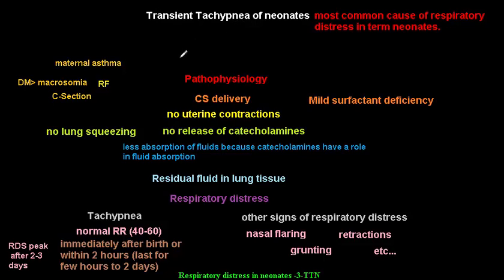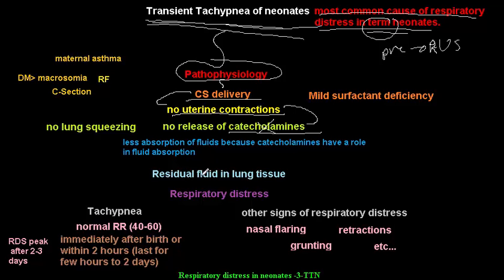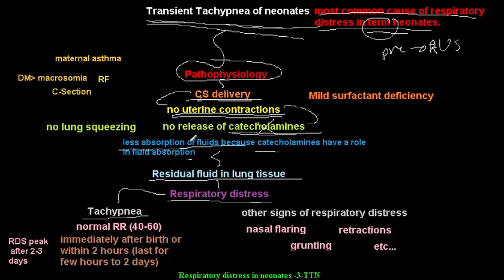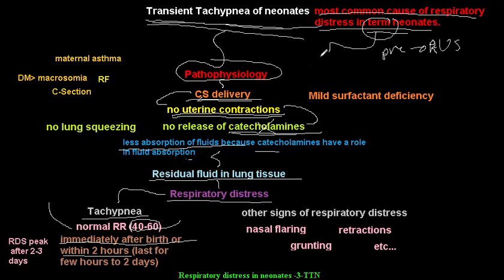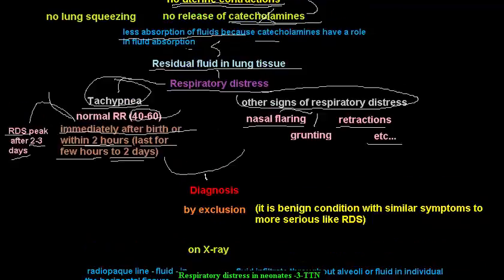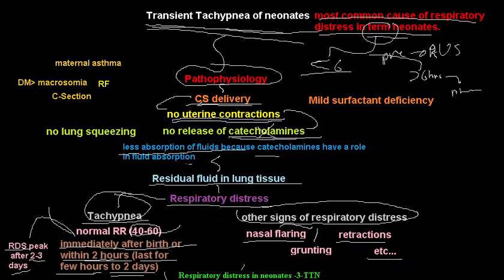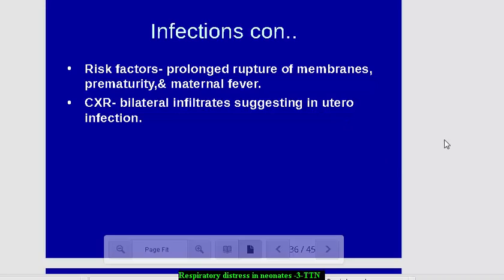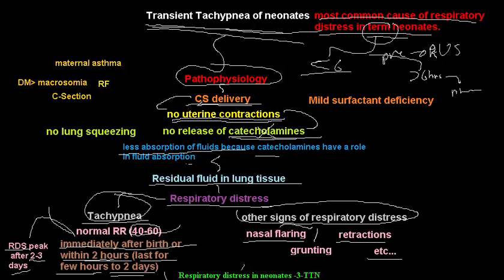respiratory distress in neonates -3- (TTN)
TTN , definition ,pathophysiology , signs and symptoms, diagnosis , management.